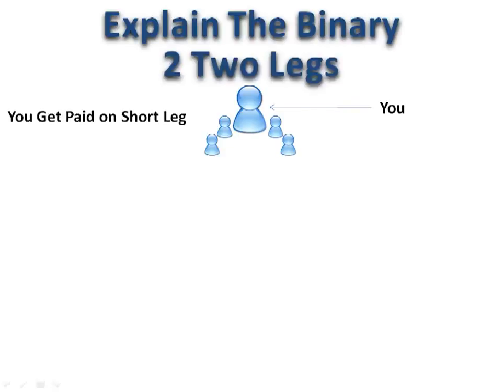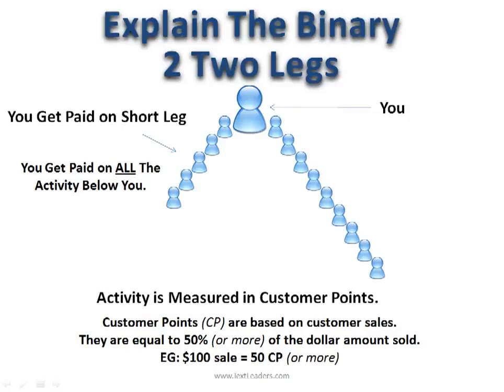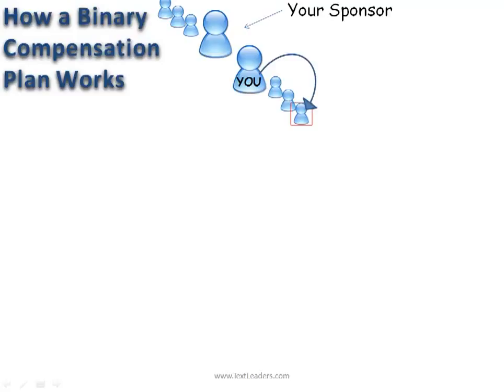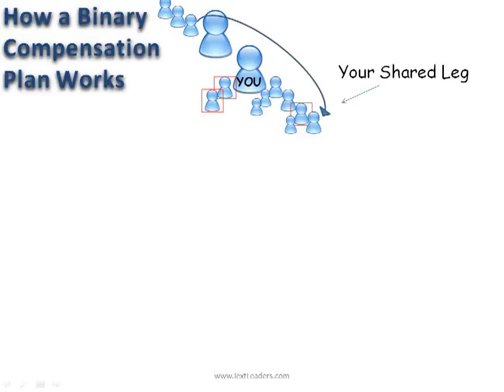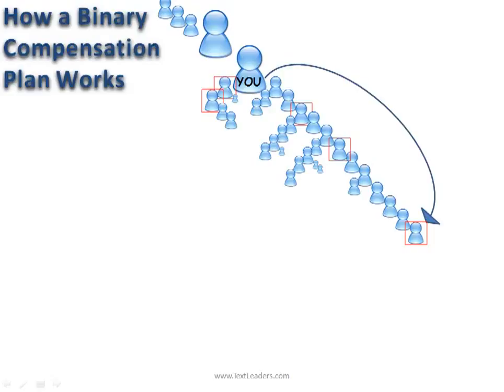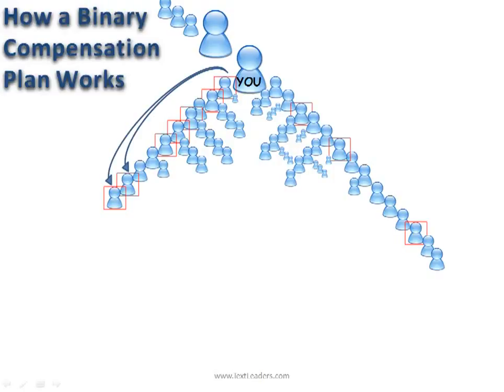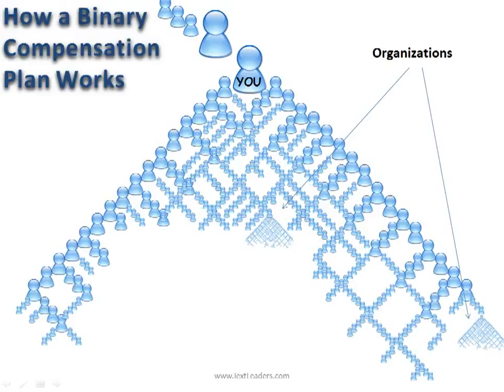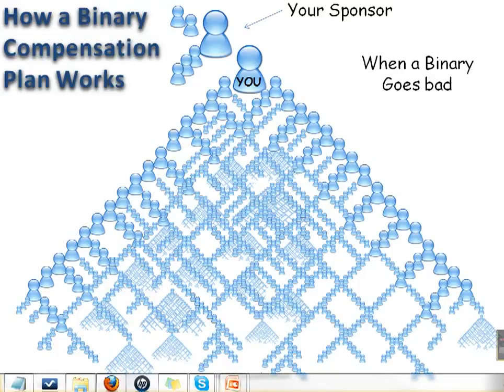Make Money with a binary Compensationplan - how works that viral avalanche system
- Contact with Country Manager:
Skype ID: LeonardoDiCapricoin